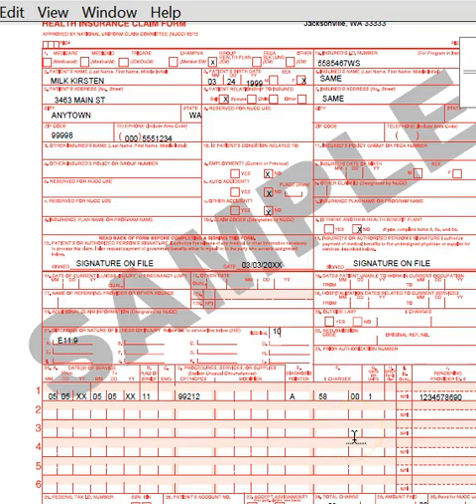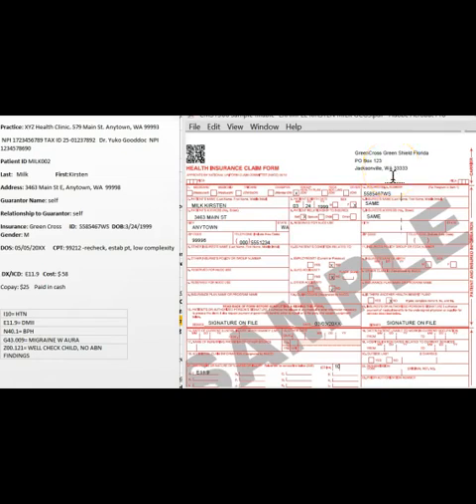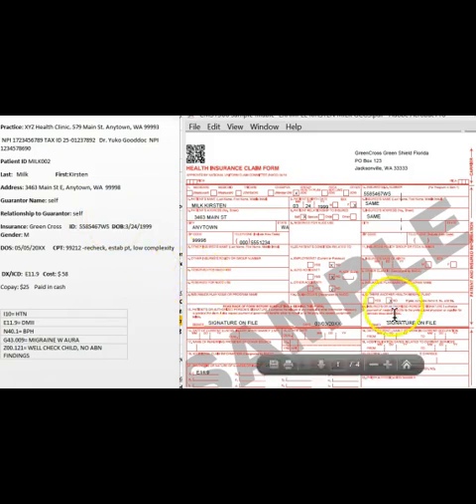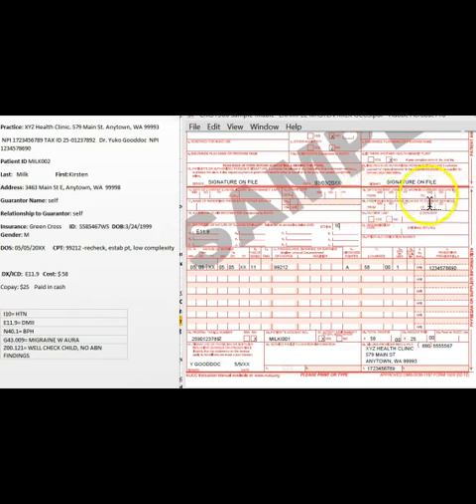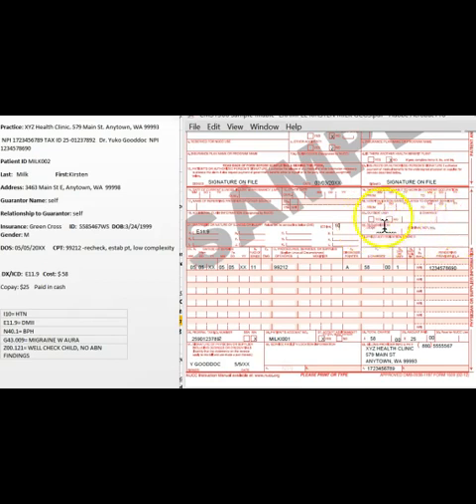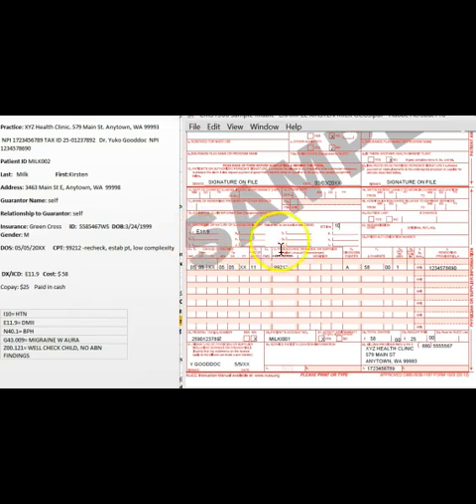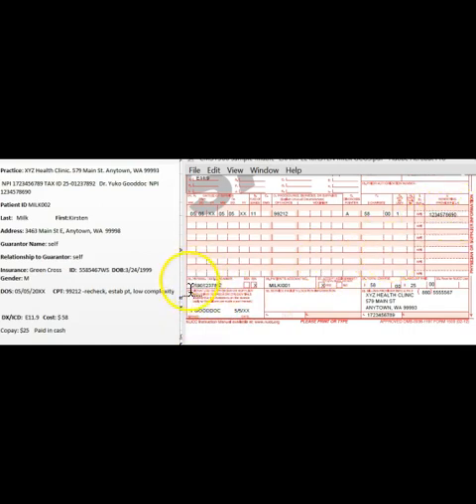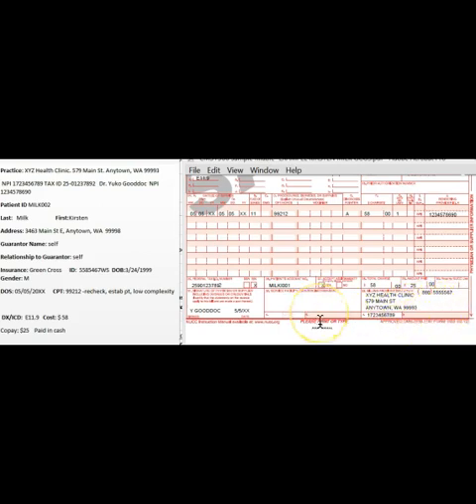MO205 Unit 4 topic 5 v2